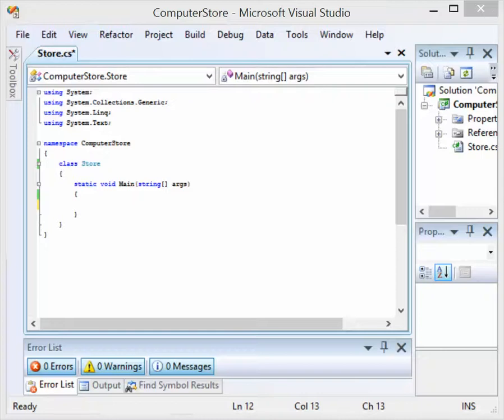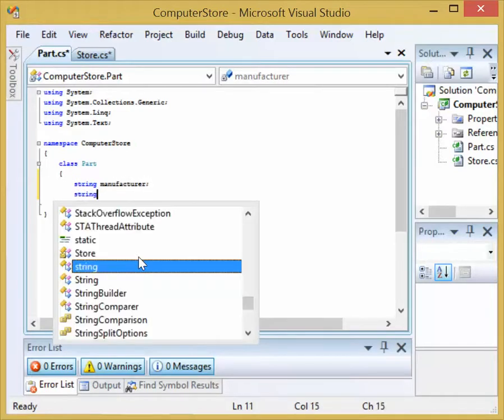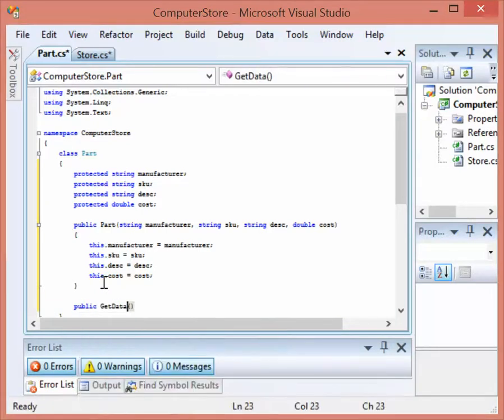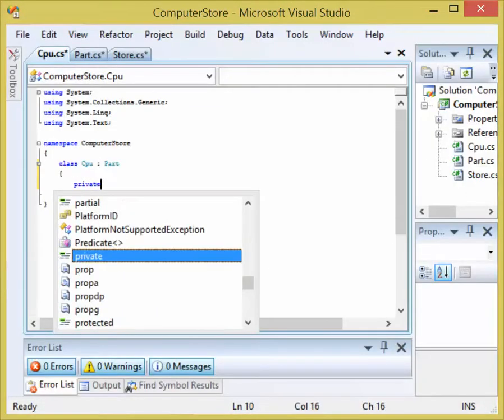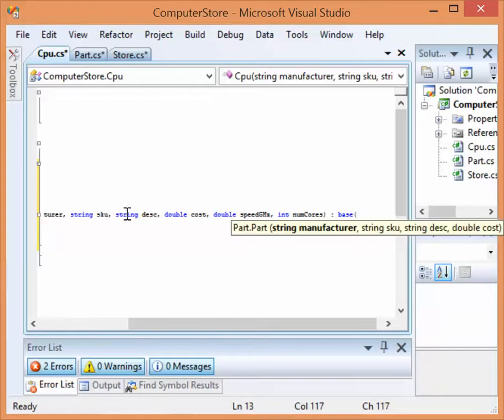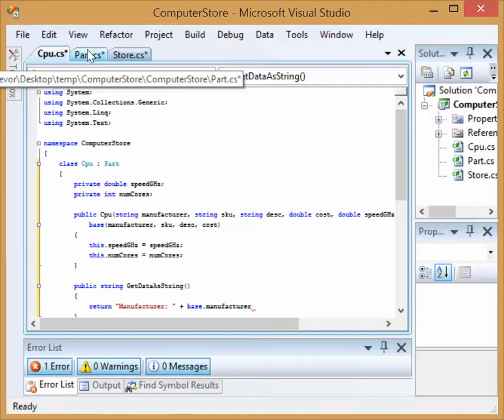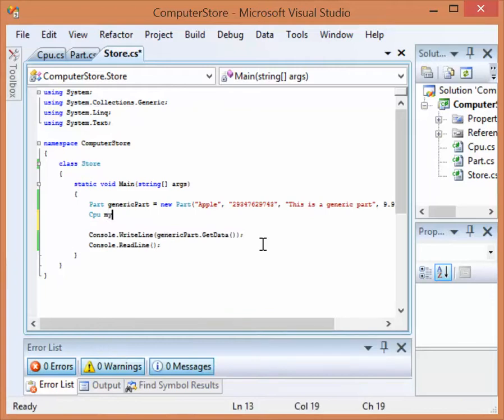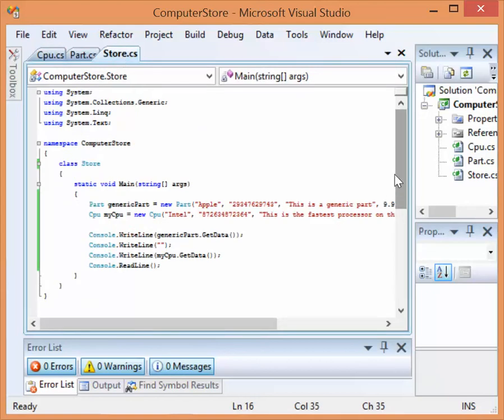C# Lesson G12 - 14 Inheritance Implementation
A dive into implementing Inheritance using the C# language